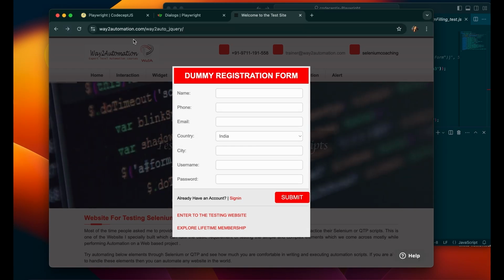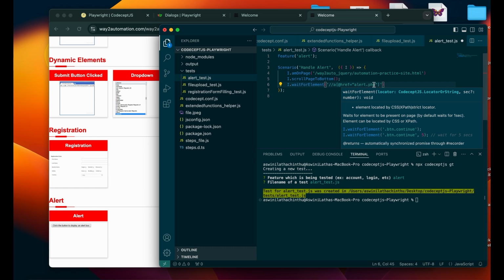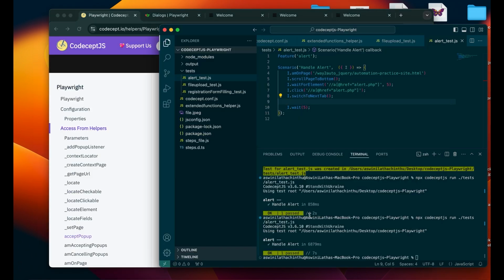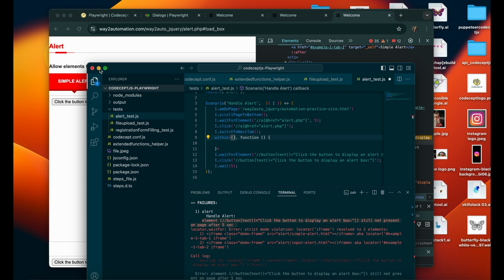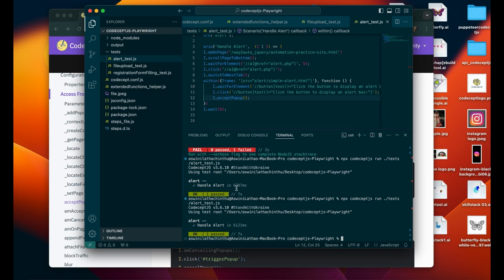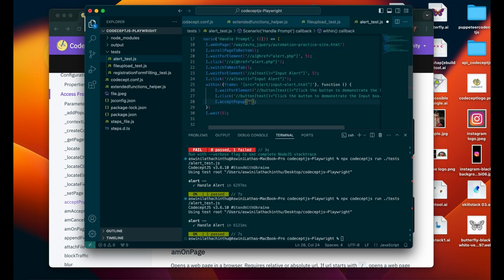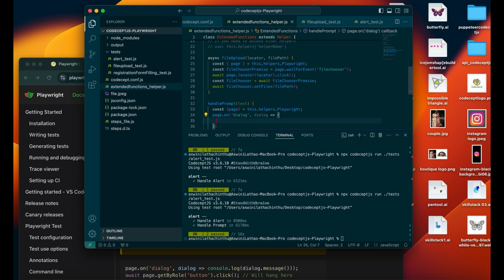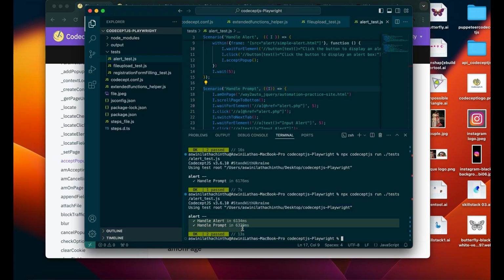How to handle alert box in JS automation - Codeceptjs Playwright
Hi People ,

I have come up with a solution of how to handle alert box plain and prompt alert box as there is no direct way of handling it with playwright.
1. Handle plain alert box
2. Handle prompt alert

Please watch until end as the video is in very detailed way !! and post your doubts on comment boxes !!